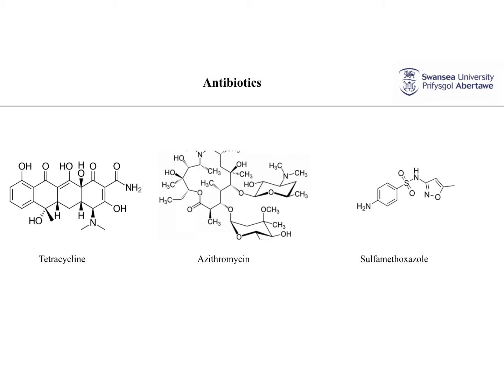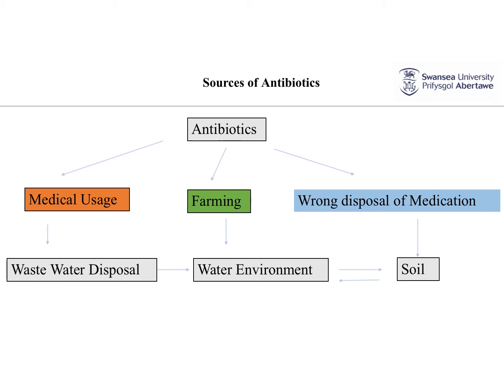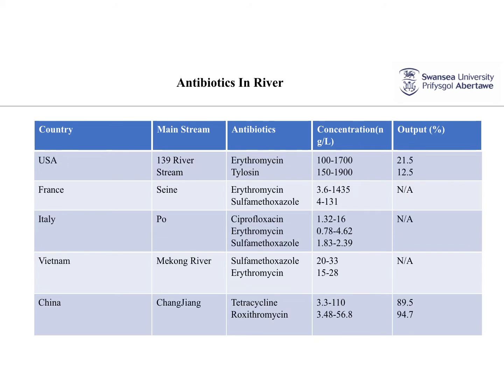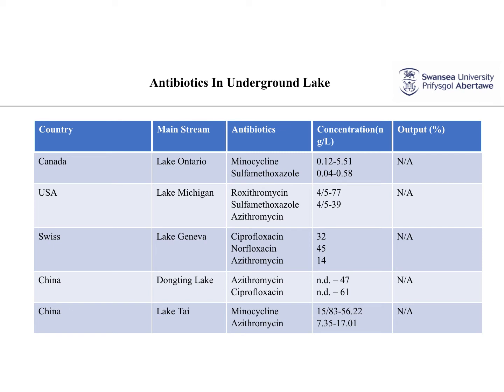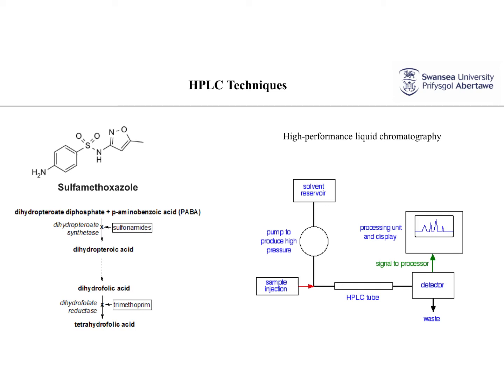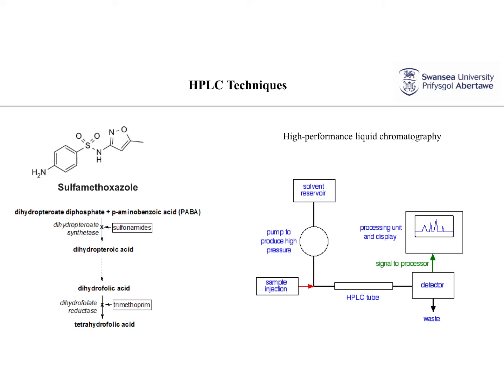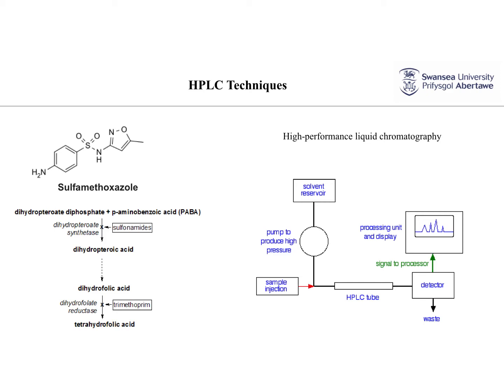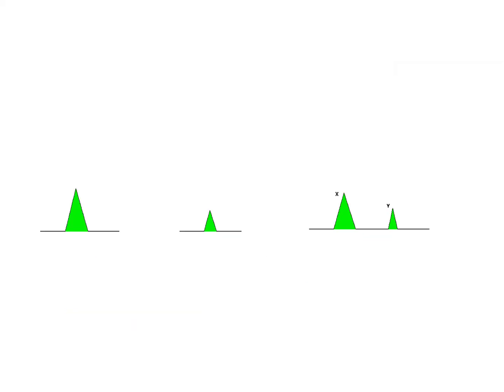water contamination by antibiotics